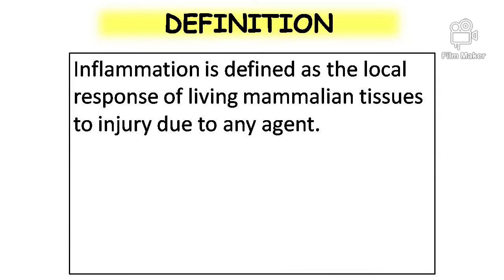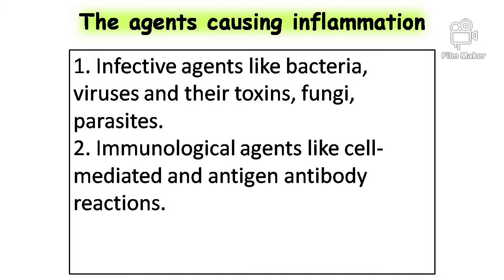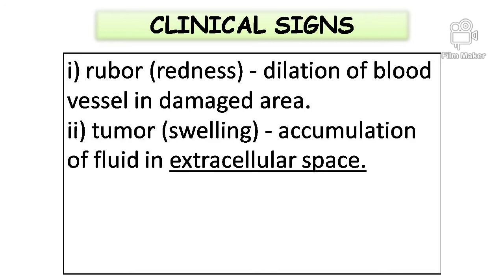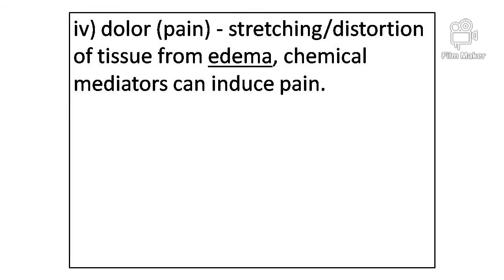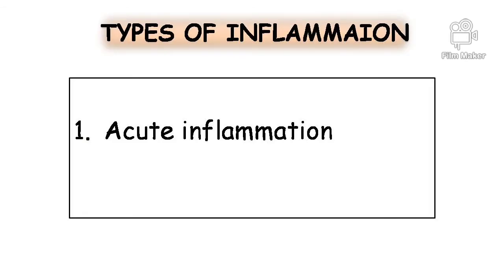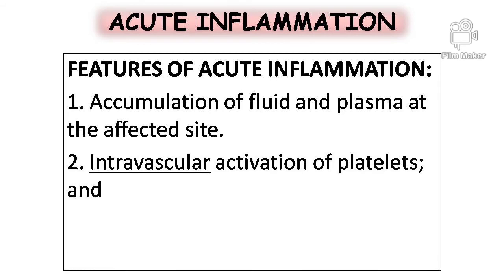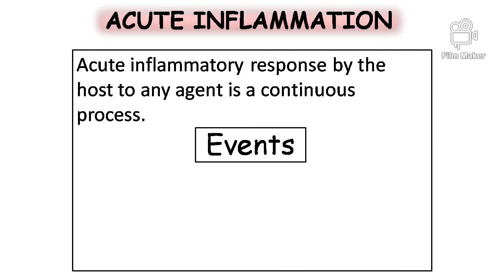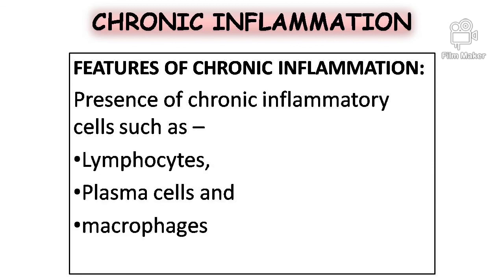Inflammation and repair : introduction, definition, agents, clinical signs, types- acute and chronic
Basic mechanism involved in inflammation and repair.
The video covers-
Introduction
Definition
Agents causing inflammation
Clinical signs of inflammation
Types of inflammation-
Acute inflammation
Chronic inflammation

The goal of our channel is to provide EASY and FREE notes for medical students.